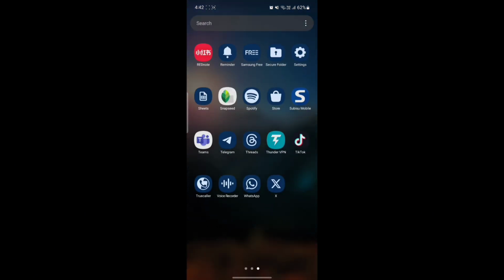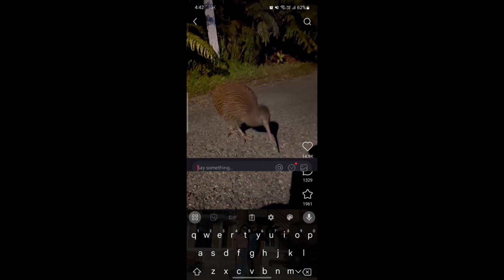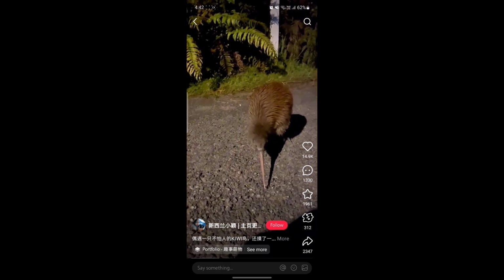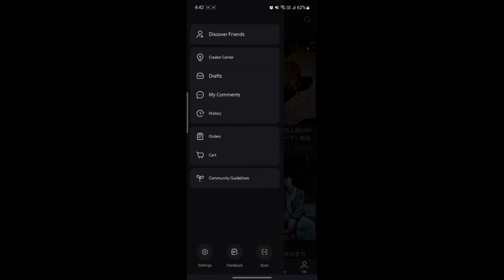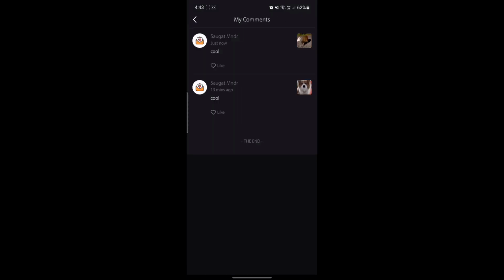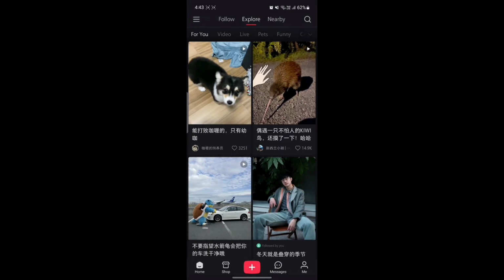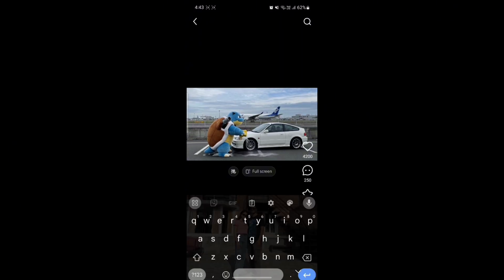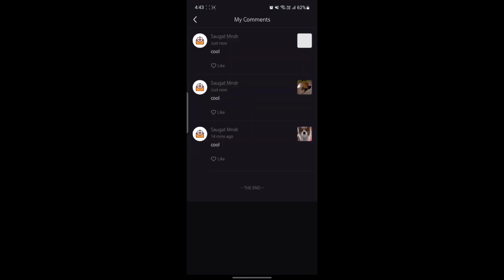How To Check Comments In Rednote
This video guides you through the exact steps on How To Check Comments In Rednote.